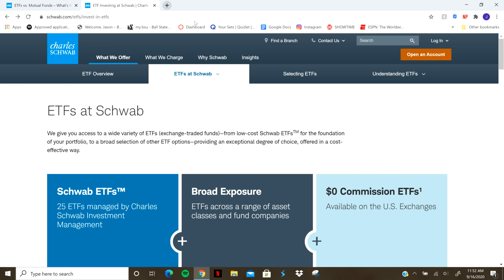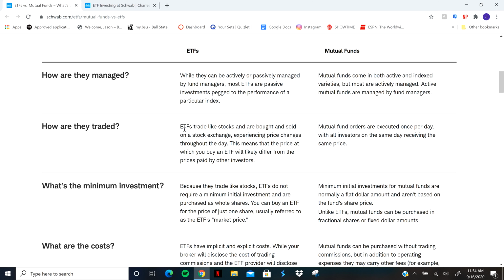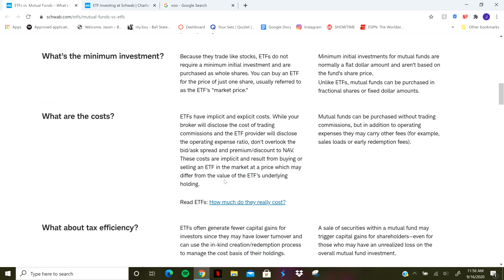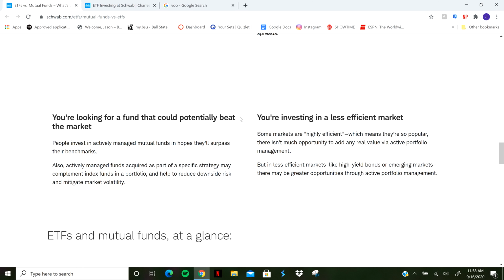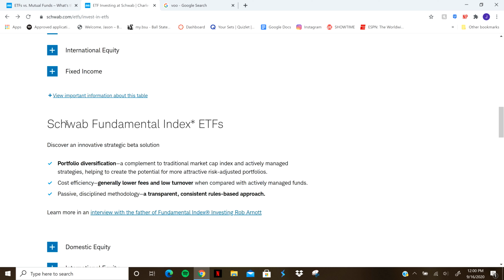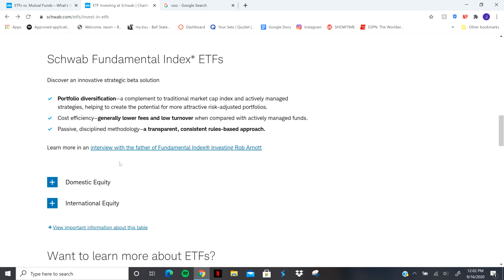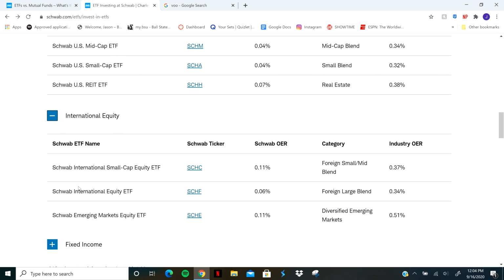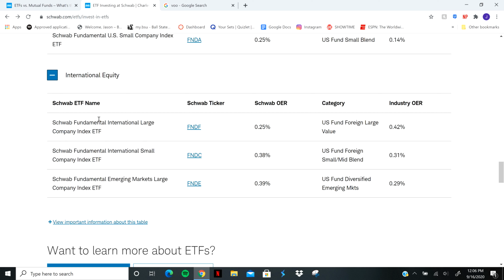Schwab ETF Review | ETFs vs. Mutual Funds | Lone Palm Media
In this video we take a look at tall the ETF's that Schwab has to offer!
Until Next Time, Happy Investing!